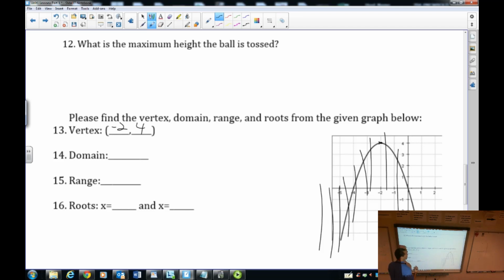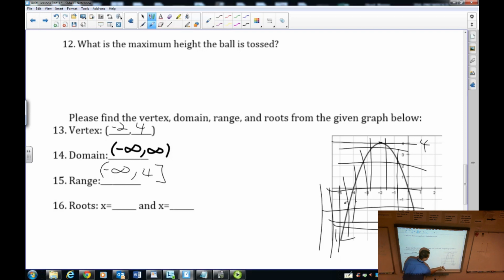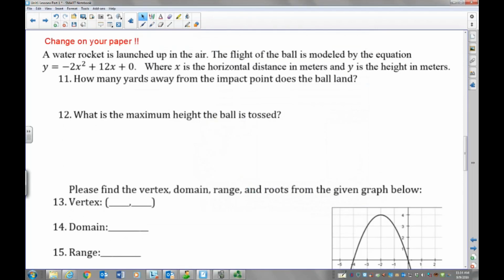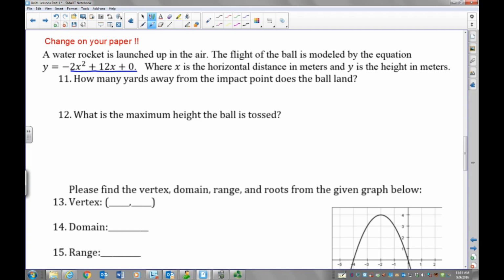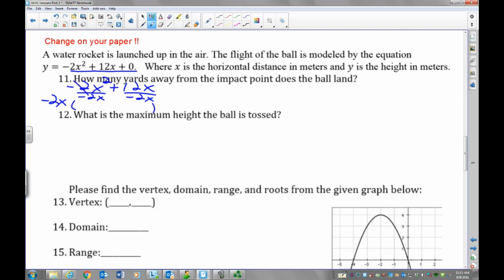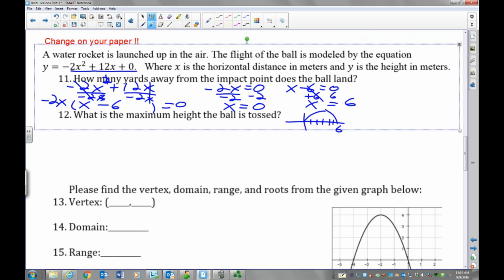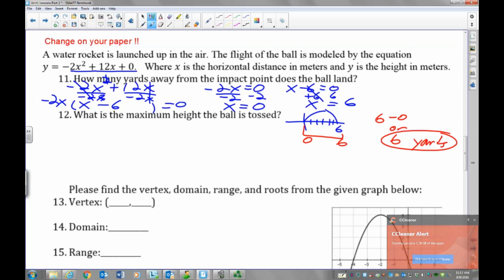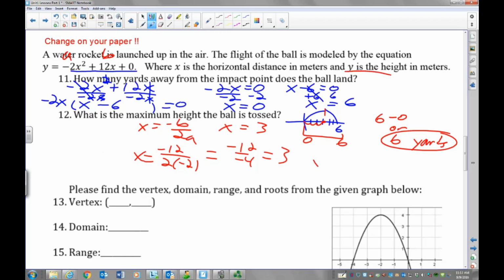Roots Vertex Domain Range Hmwk video part 2